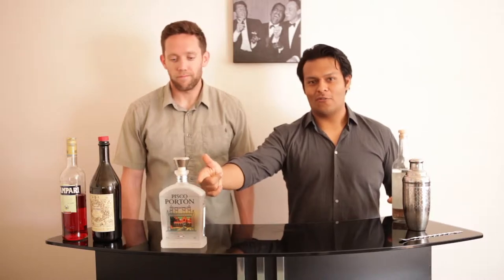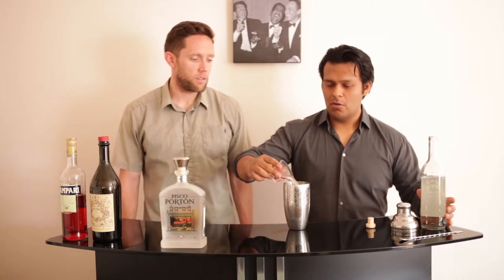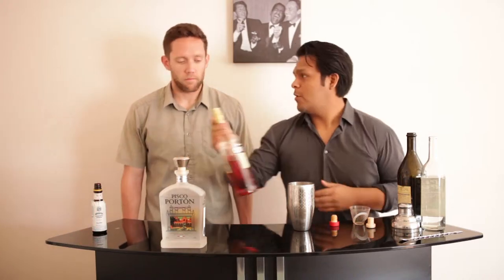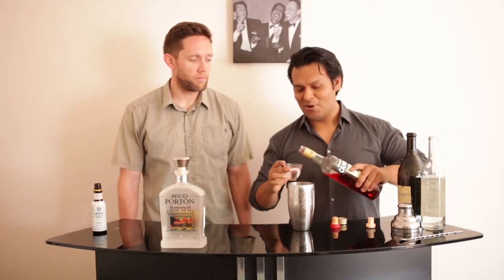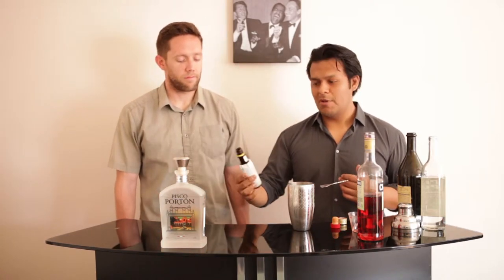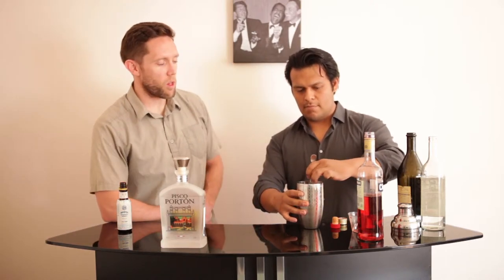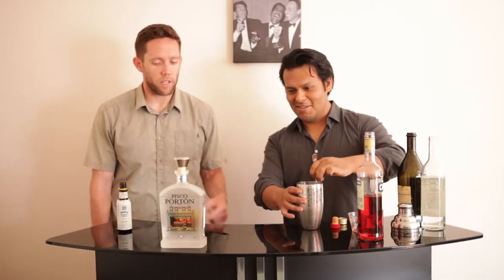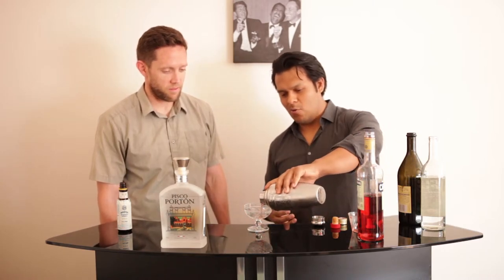By The Bottle TV Makes a Pisco Negroni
Welcome to By The Bottle TV, a travel show that brings you the best beer, wine, spirits, and cocktails that the U.S. has to offer. Don’t miss the adventures of two life-long friends as they travel around the country, exploring the booze scene, one city, and one bottle, at a time.

This week we're bringing you one of the many cocktails you can make with a Pisco, a magical elixir from Peru.